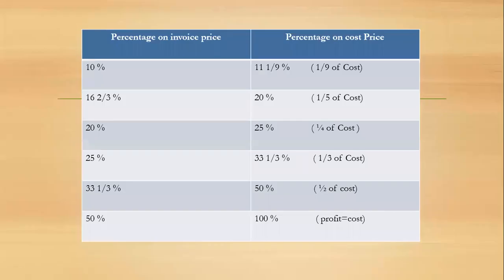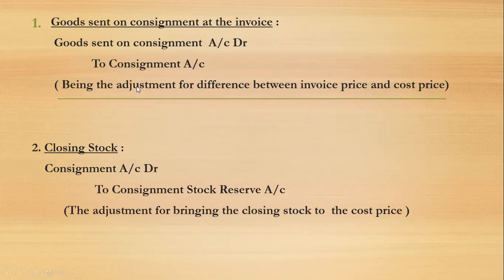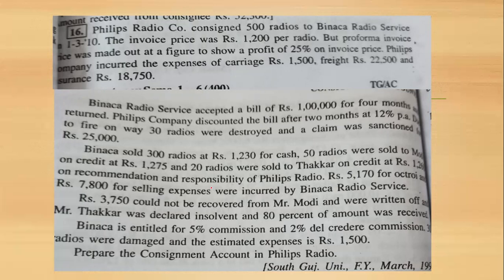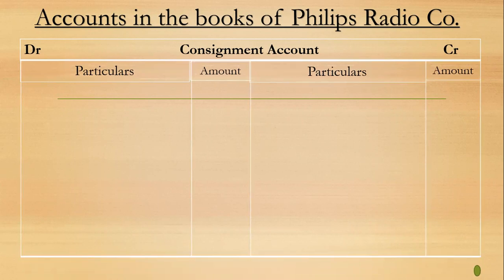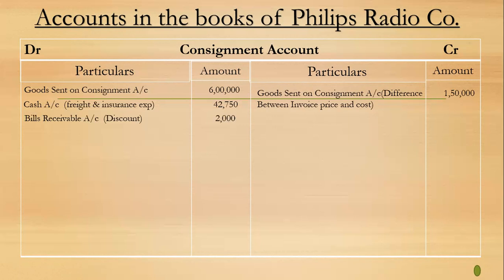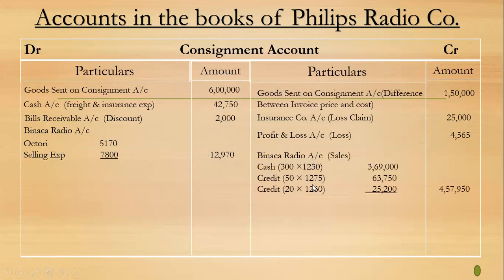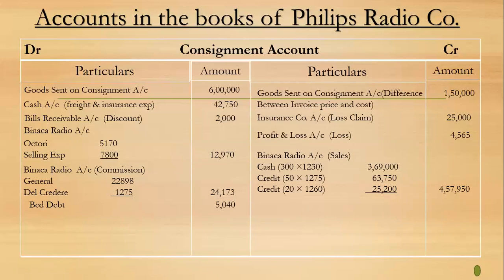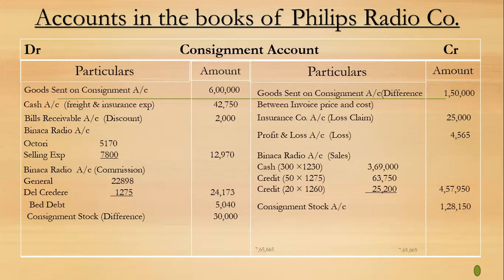Sem-1 |Accountancy |Consignment Account |Sum-16